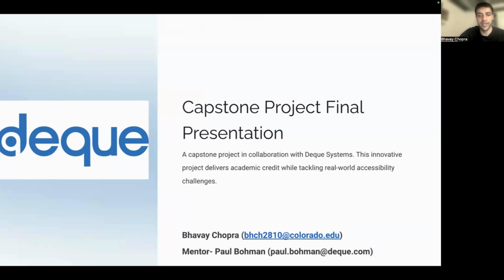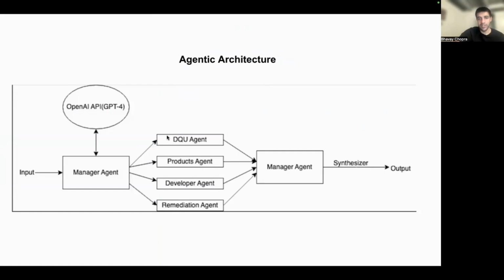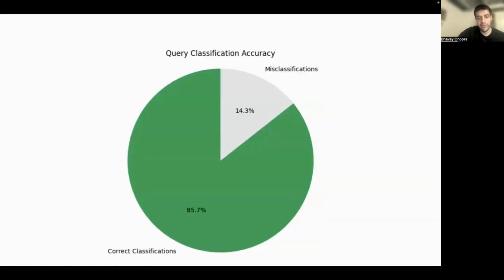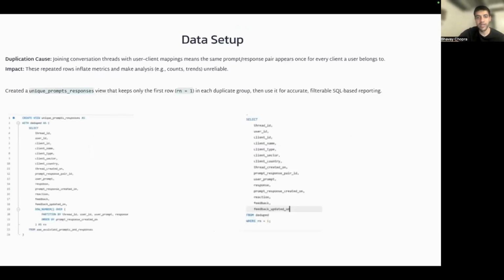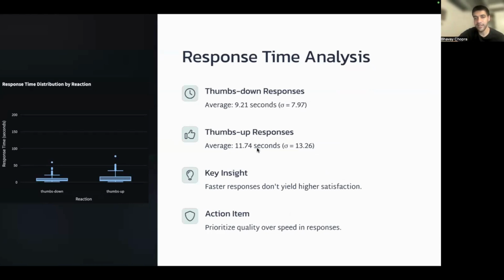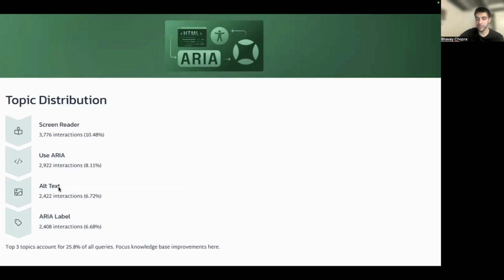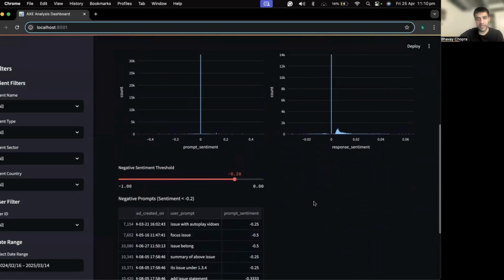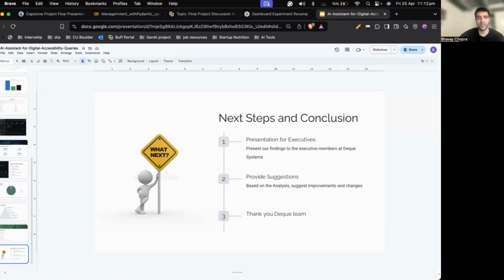Final presentation- Capstone Project